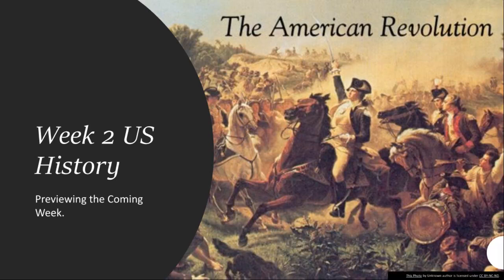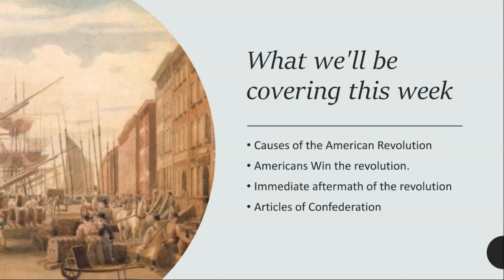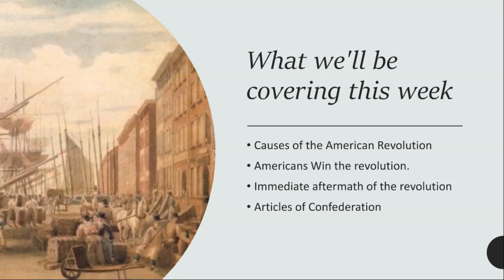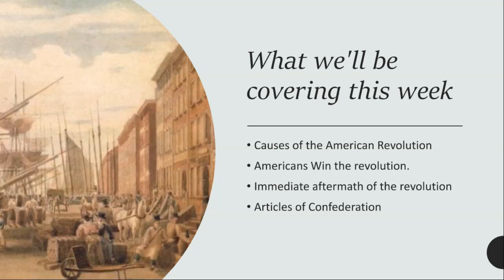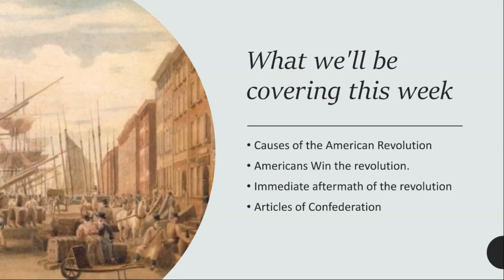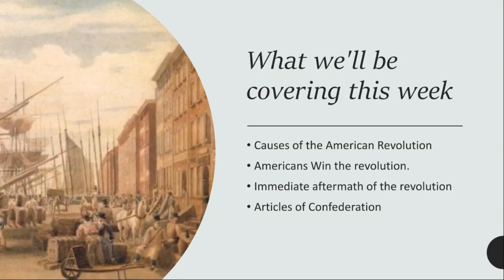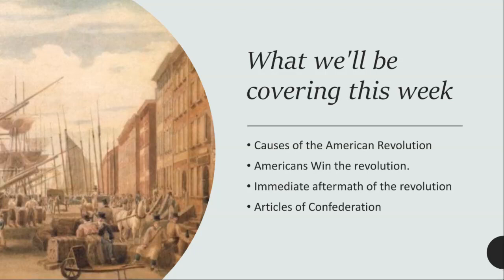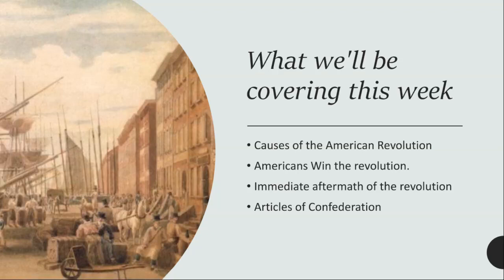Week 2-US History Grade 12-Mr.Ahmad Abu Rashed